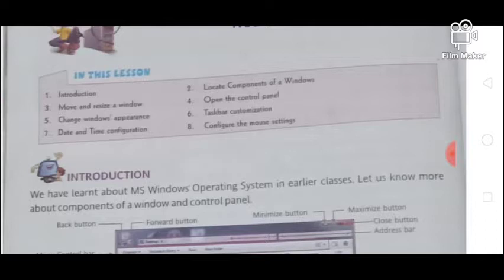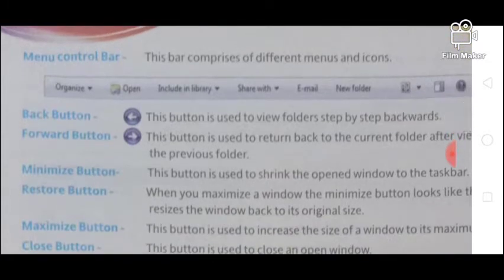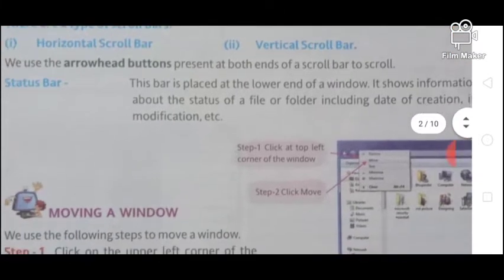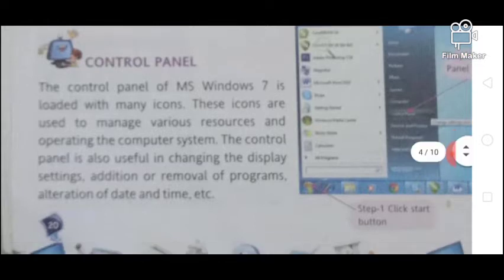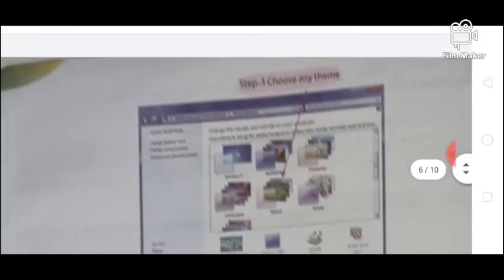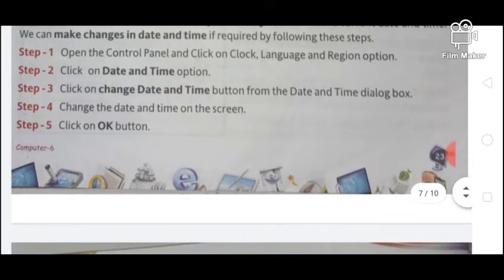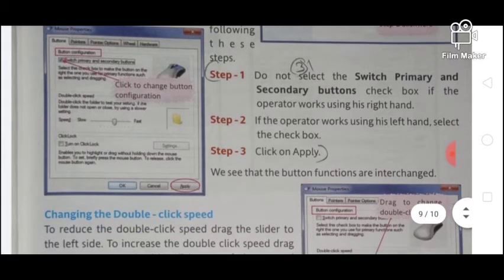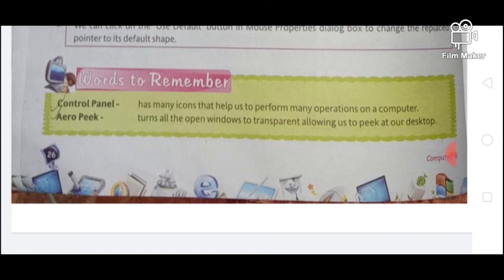Computer CLASS VII A and VII B MS Windows